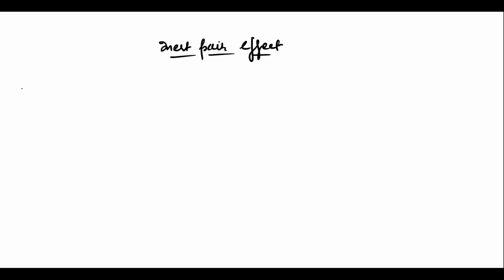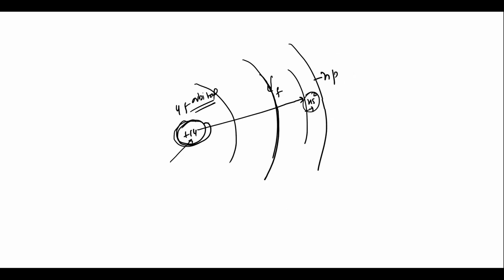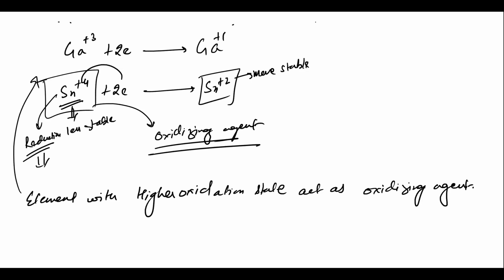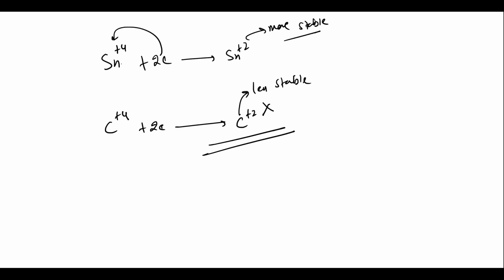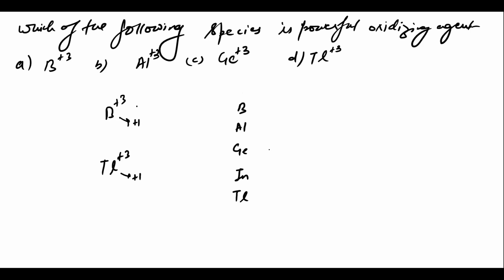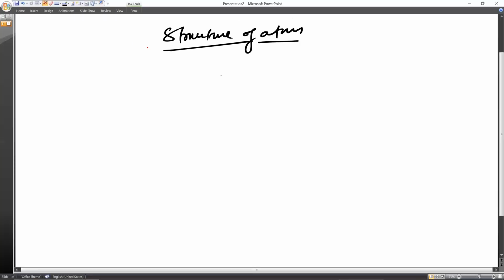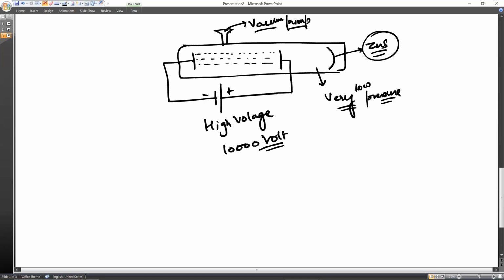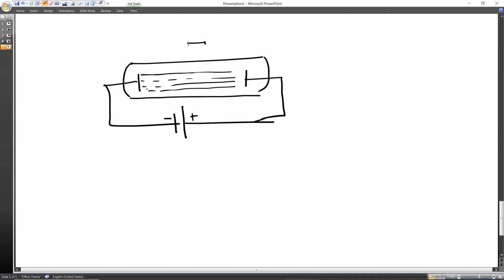Learnivio | Chemistry Lect 11th C3 23-12-2023